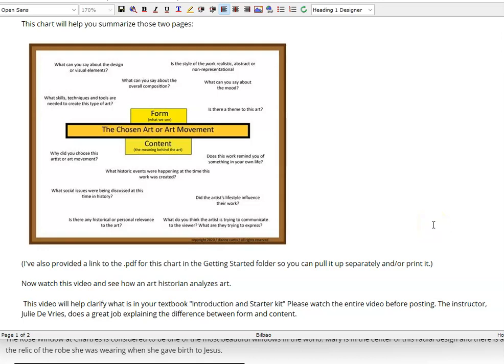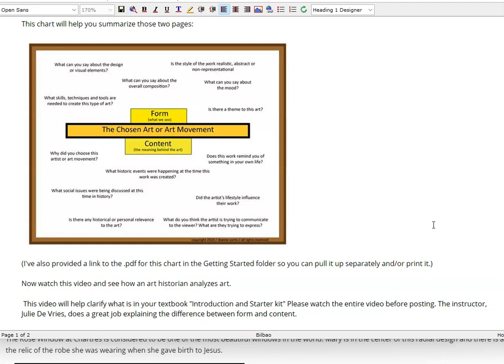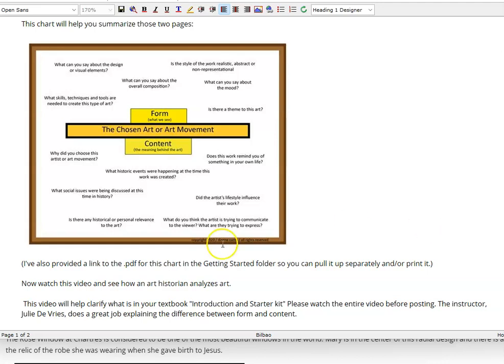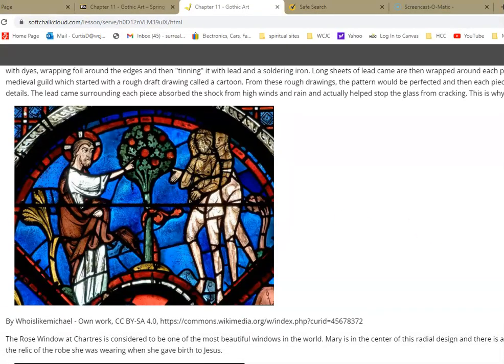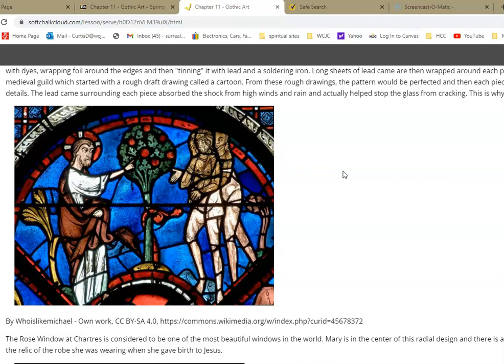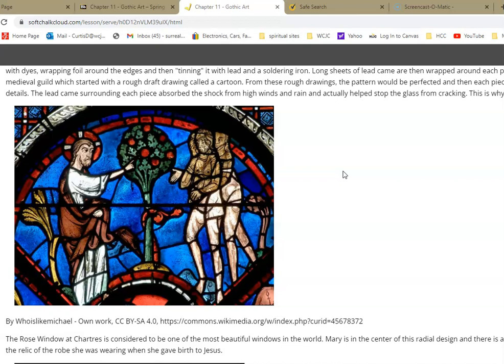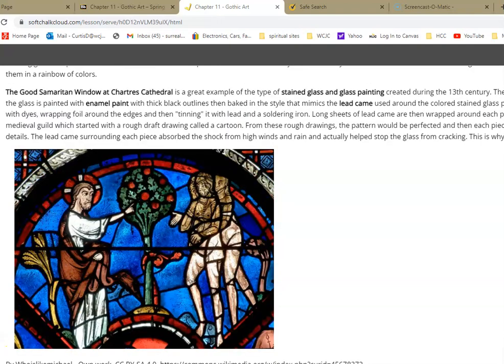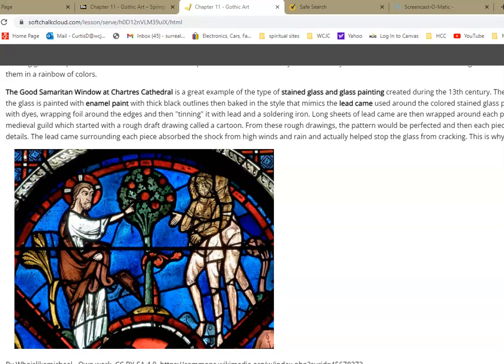Form and Content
Analyzing Art